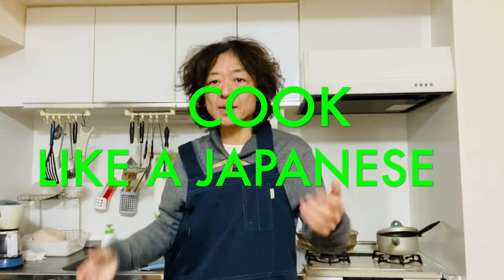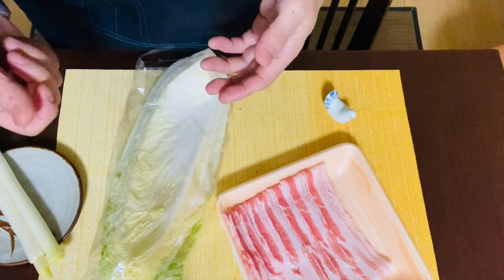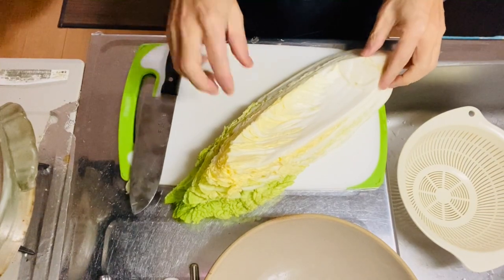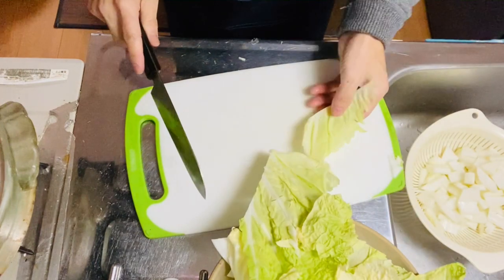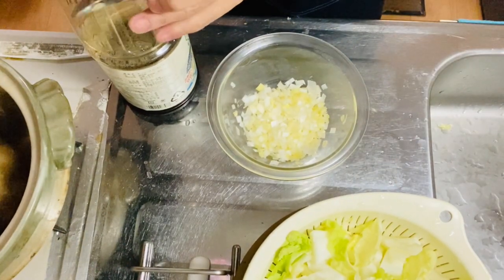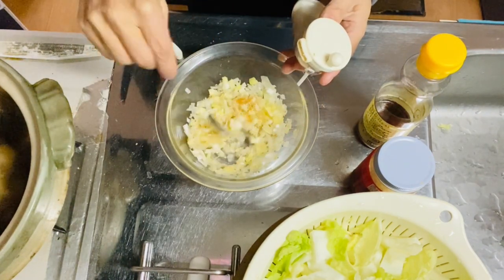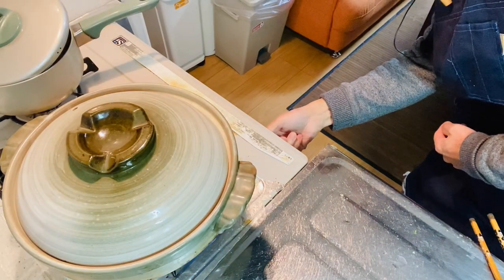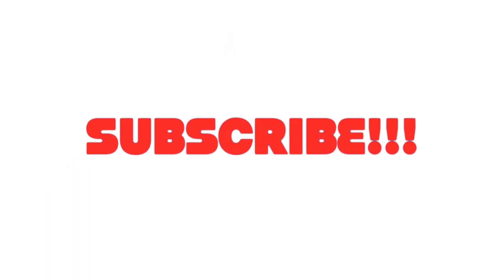SIMPLE PORK CHINESE CABBAGE AND GREEN ONION HOT POT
This is "simple pork, Chinese cabbage and green onion hot pot" recipe video. I believe it's good for a cold winter night and to make it is super easy. So why don't you give it a try? Basically you need only three ingredients. Sliced pork, Chinese cabbage and green onion. I hope you'll enjoy making this!!!